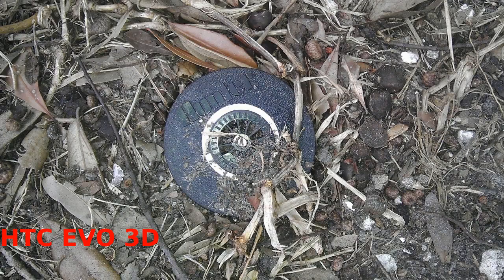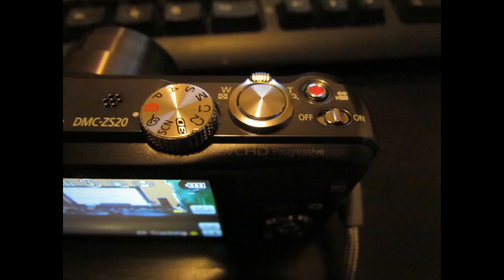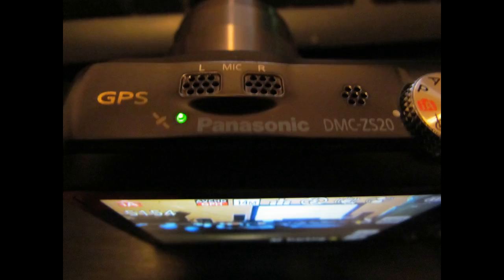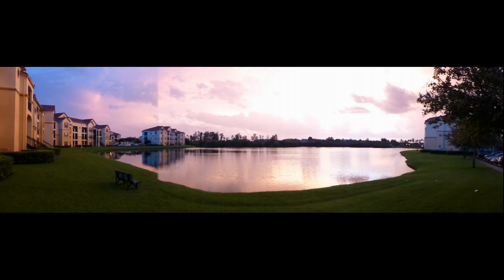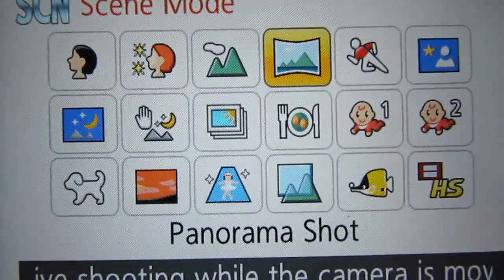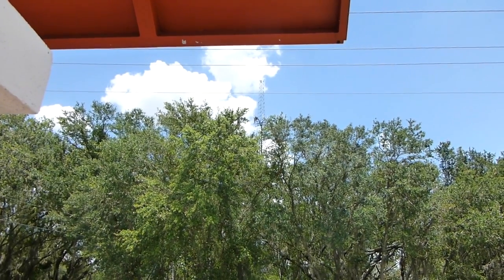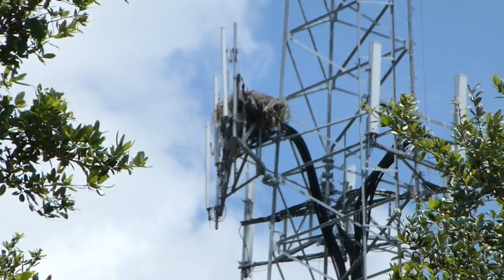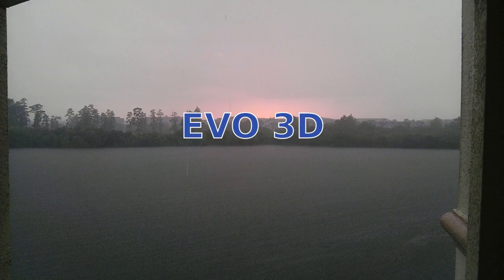Smartphone Cameras vs Dedicated Point and Shoot Cameras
Taking a look at the picture capabilities of a current pocket zoom point and shoot camera, the Panasonic DMC-ZS20, versus some modern smart phones when it comes to overall performance and quality.